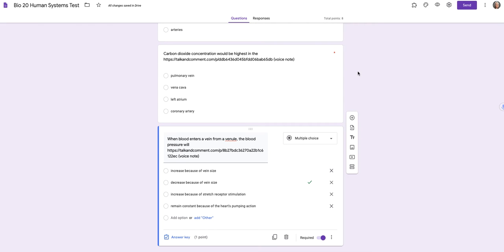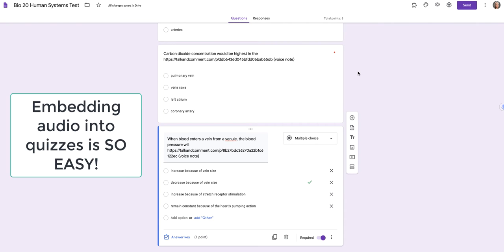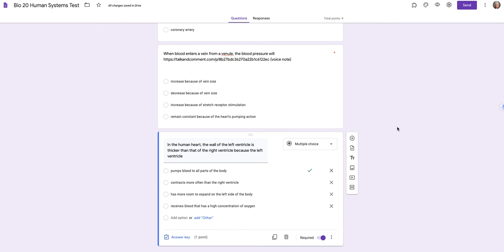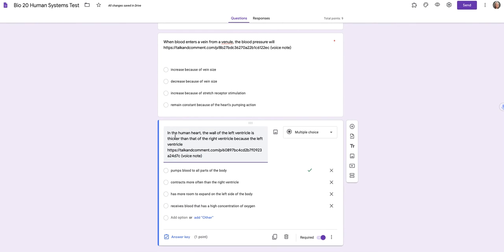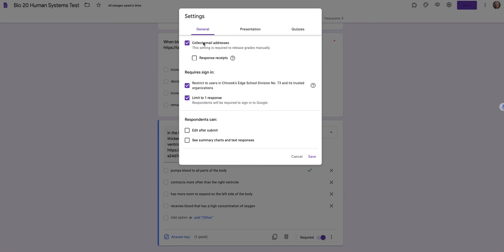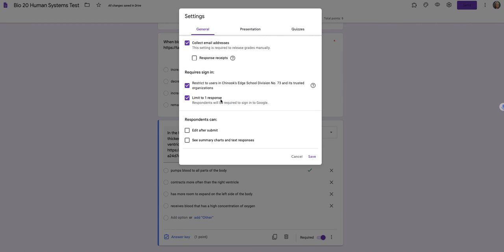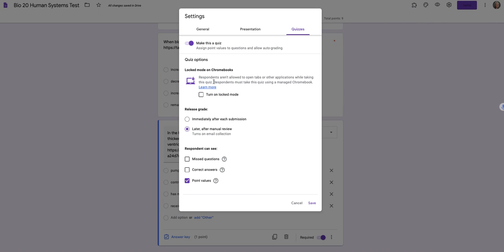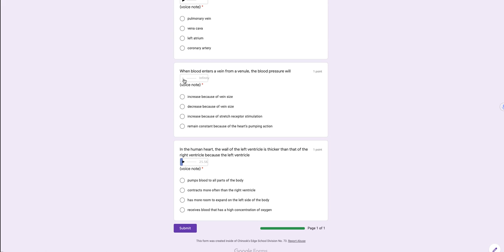Google Forms Test with Audio Supports